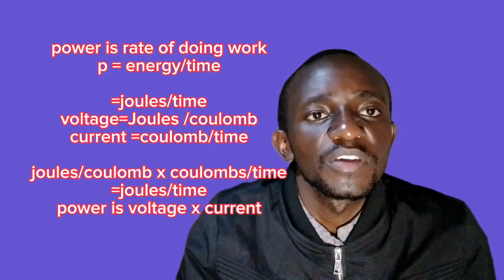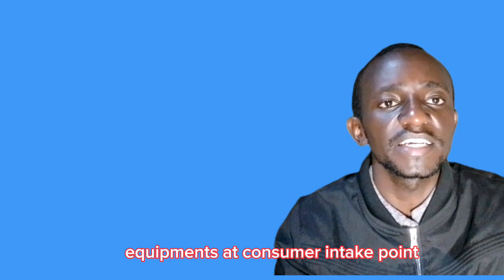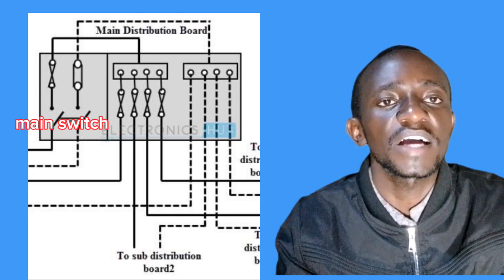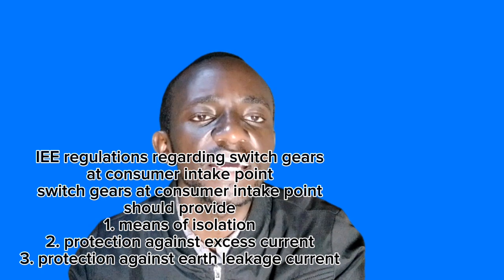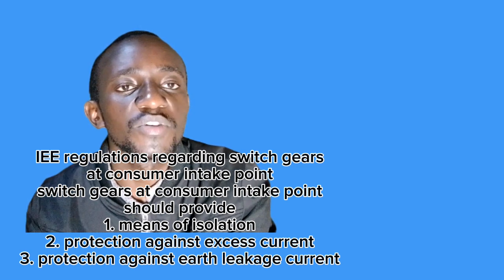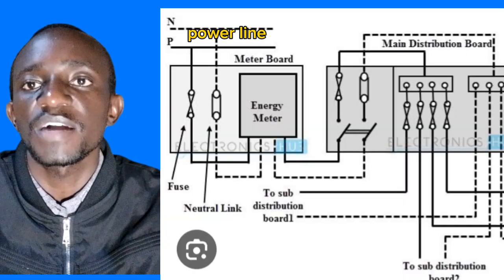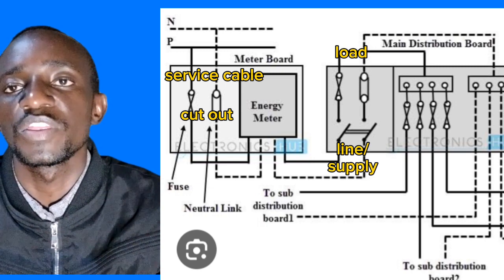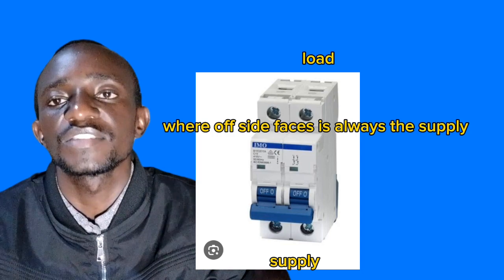domestic installation ep 1(Equipments at consumer intake point)